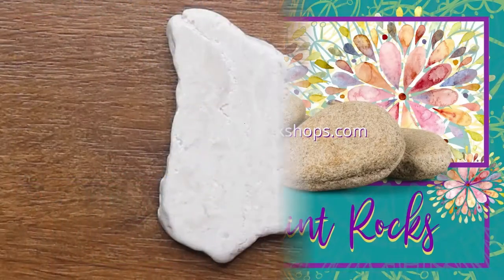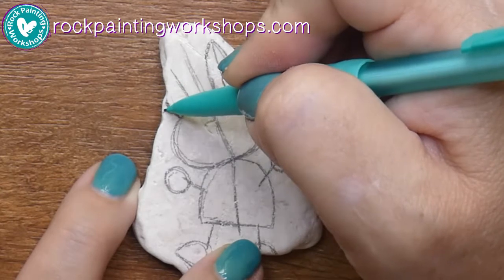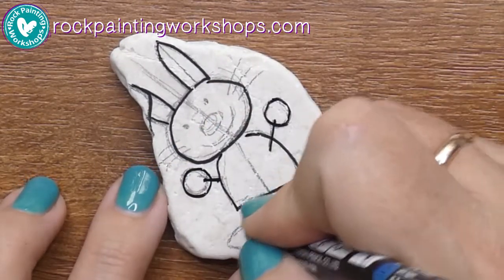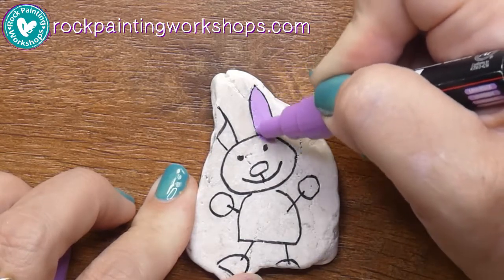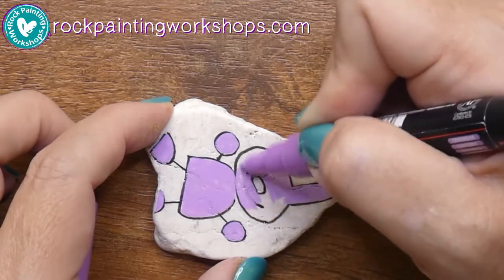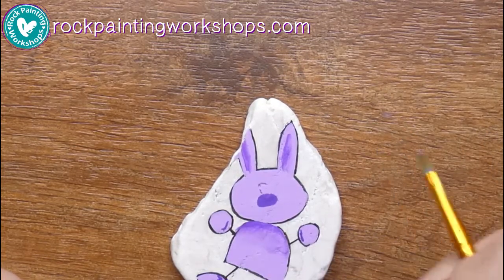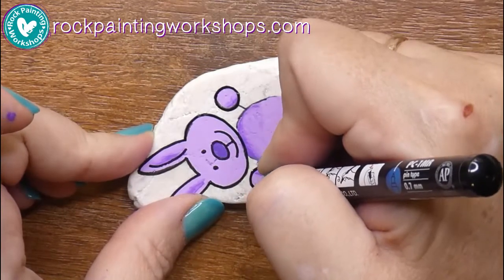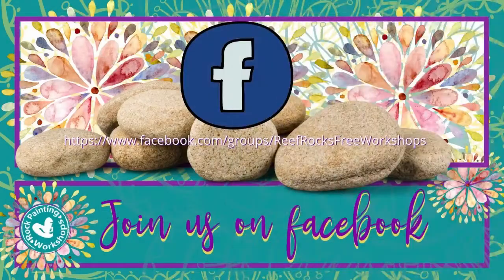Lilac Bunny - Easy Colour in Rock Painting Tutorial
Today is Lilac Bunny - It belongs to our Easy Rock Tutorial series - I call them colour in Rocks. I spend an evening in front of the tv drawing on rocks and when I have time I an colour them in to create these cite but easy to create rocks.
I used Posca Acrylic Paint Pens
Body is Lilac with Purple Shading
Black & White pens for outlines and Highlights

1. Draw on Rocks
2. Colour on Rocks
3. Shading
4. Outlines and highlights.